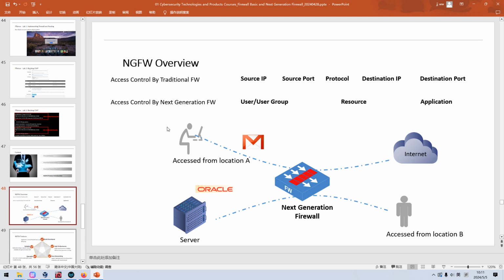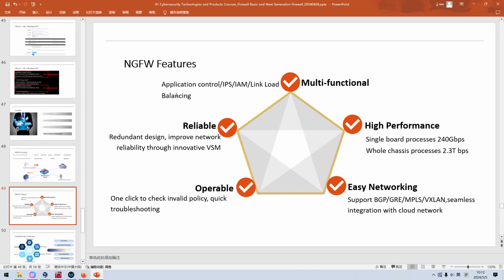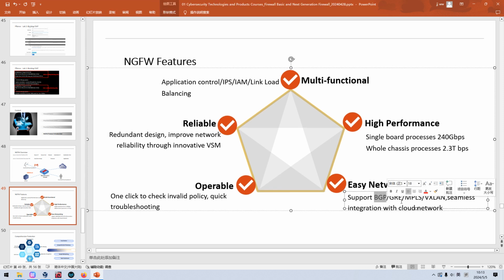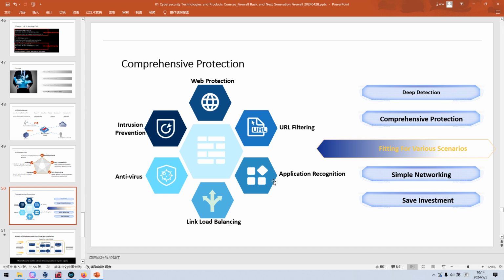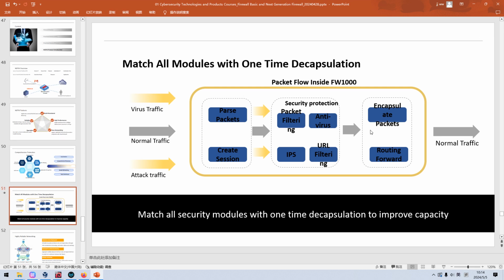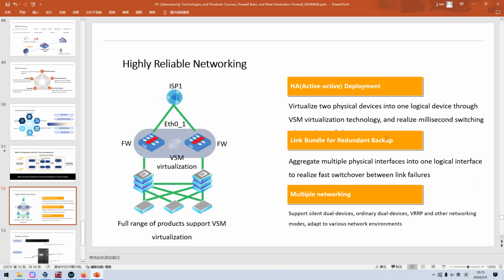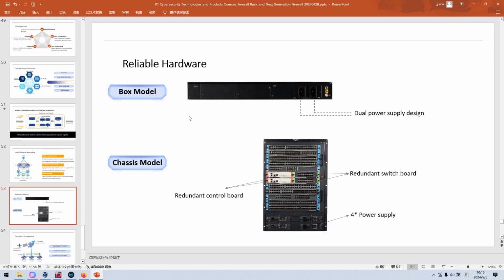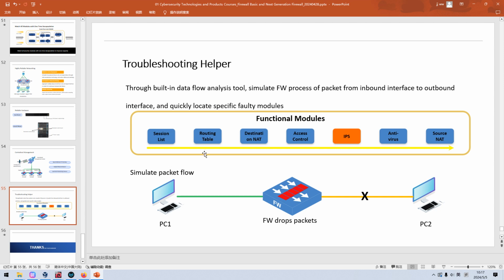Cyber Security | Firewall Tutorials 4 NGFW